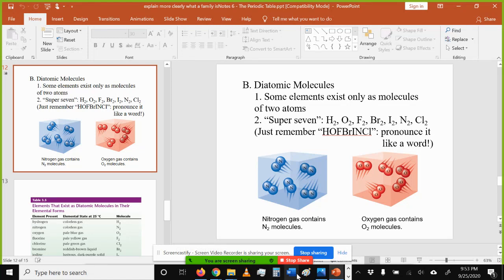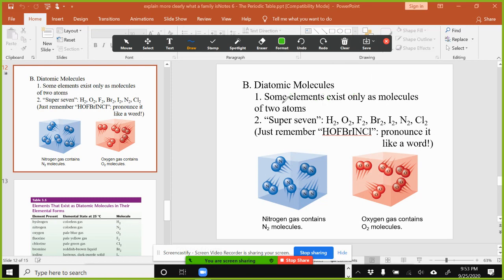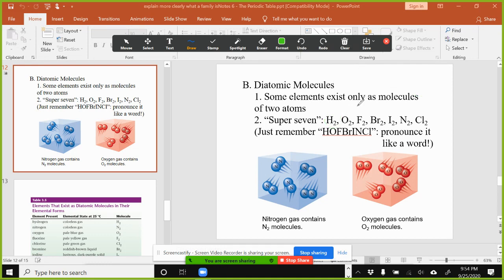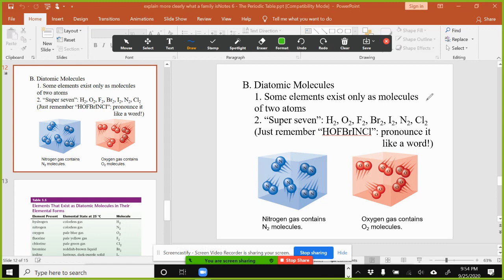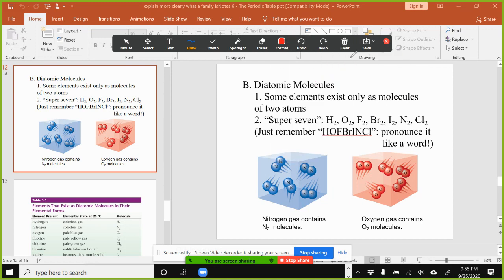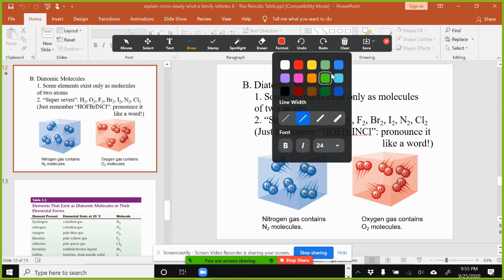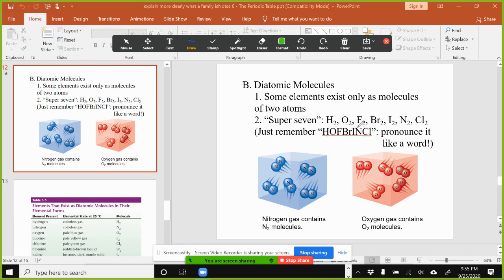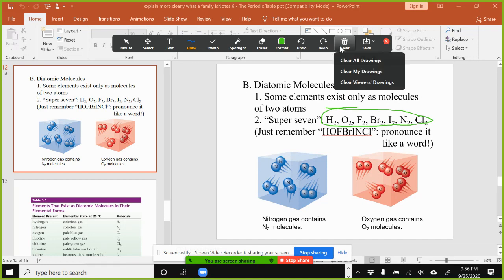Diatomic Elements Explained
An explanation of what a diatomic element is and how it differs from other elements, as well as a quick and easy way to remember which elements are diatomic.